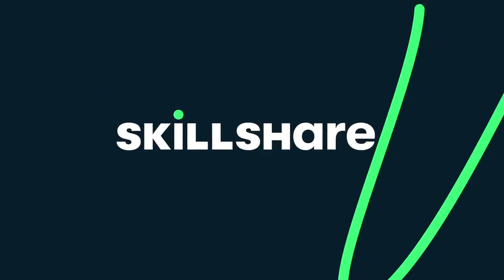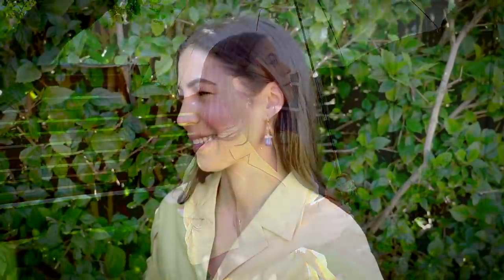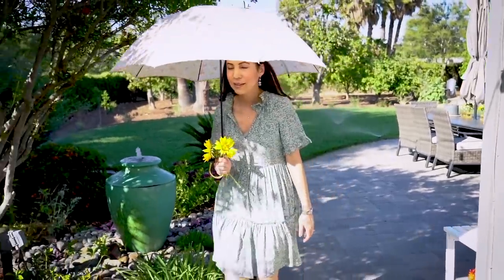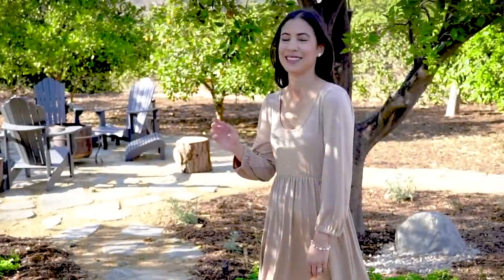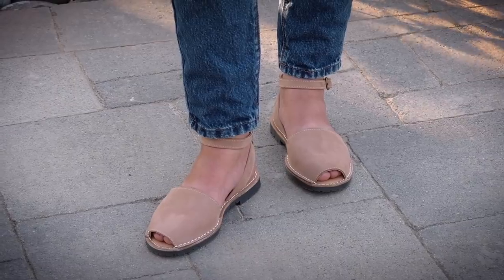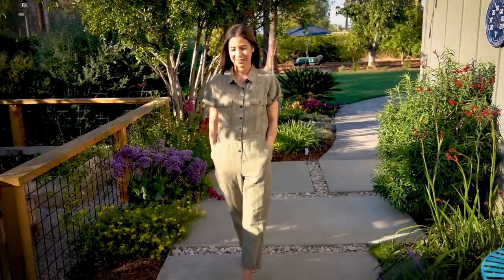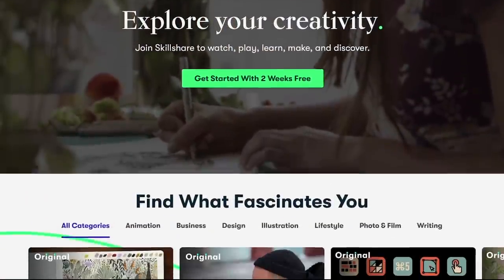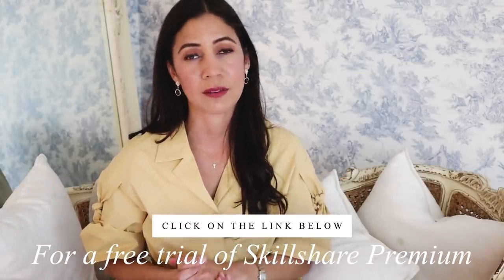Ten-Item Capsule Wardrobe Talk-Through Spring 2021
Today I'm sharing the ten-item capsule wardrobe talk-through for spring and summer. Building a capsule wardrobe is rewarding and can uncover your true style.

⚜️ Core items (this year I have 11)
Rungolee Porto Dress code DailyC for free silk face mask
Rungolee Louise blouse code DailyC free silk face mask w/ purchase.

⚜️Extras
Cropped black tee

⚜️ Shoes
Oliver Cabell white leather sneakers JSCOTT10 for $10 off

⚜️ Handbag mentioned
Teddy Blake grey croco handbag TBJennC20 for an Extra $20 Off

⚜️ About me: Hello, I'm Jennifer L. Scott, New York Times bestselling author of LESSONS FROM MADAME CHIC, AT HOME WITH MADAME CHIC and POLISH YOUR POISE WITH MADAME CHIC (Simon & Schuster) and CONNOISSEUR KIDS (Chronicle Books). On this channel you will see homemaking, capsule wardrobe (ten-item wardrobe), modern etiquette, ladylike and elegant living, and many other tips on how to become your own Madame Chic and Daily Connoisseur.

Chic Financial Principles for Debt-Free Living